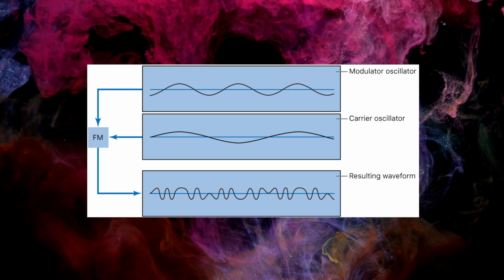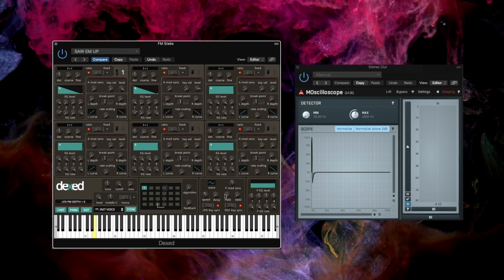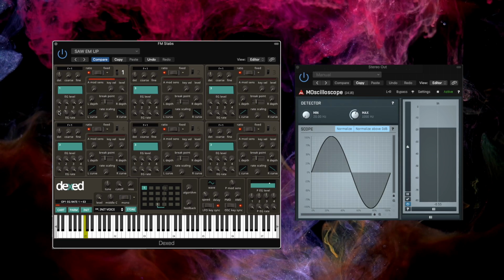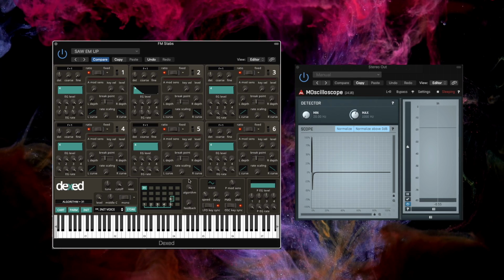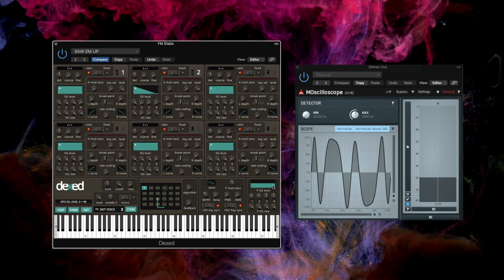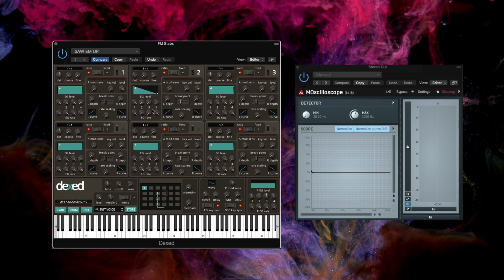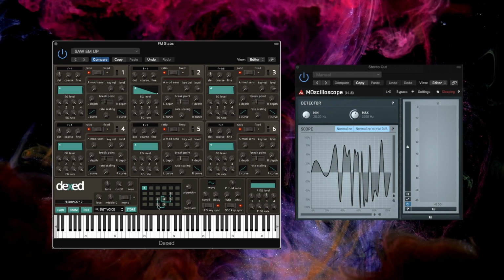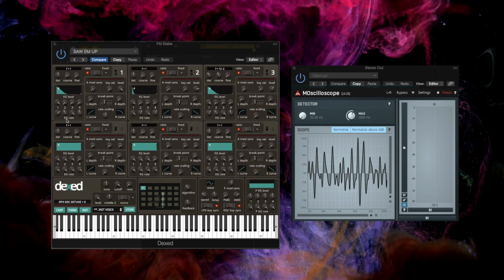Let's Talk Frequency Modulation Synthesizers | FM Synthesis Explained Easy | DEXED VST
In this video i'll be talking about frequency modulation synthesizer otherwise called FM synthesis. What is it? How does it work? What sounds can FM synthesis produce?